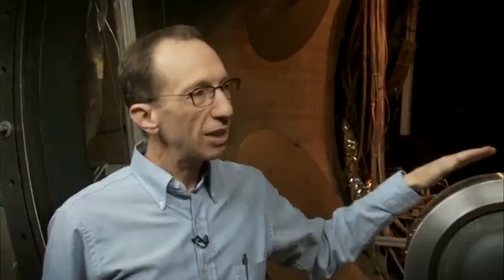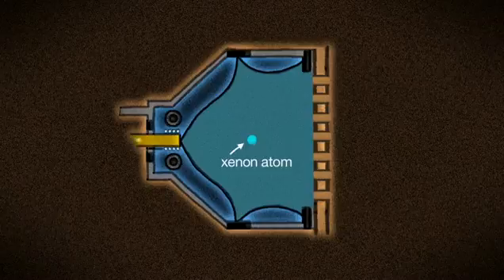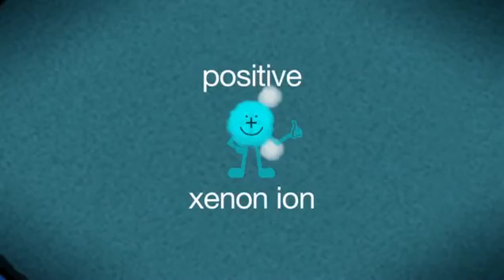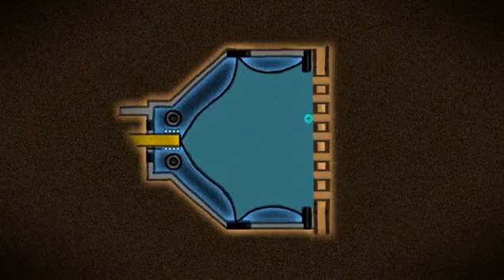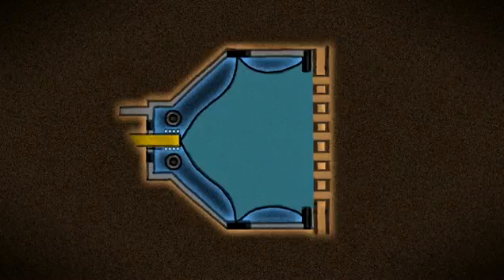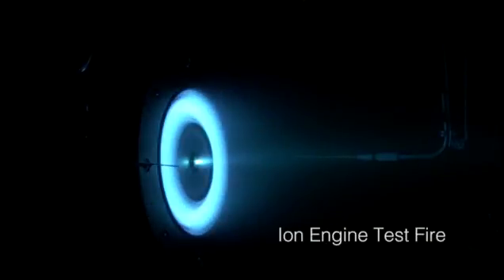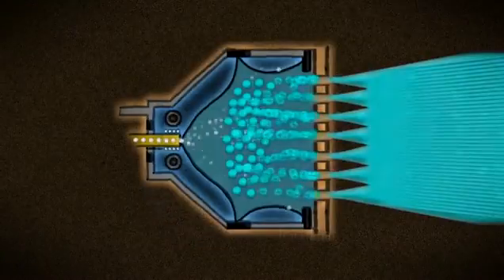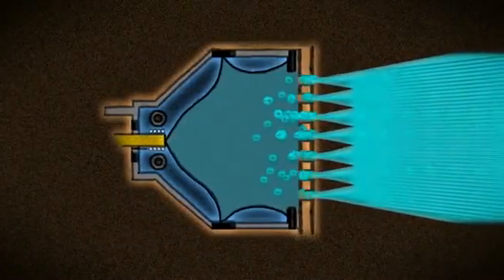Sports scientist Brando Ha-sick completes strenuous work out Daily Mail Online 2